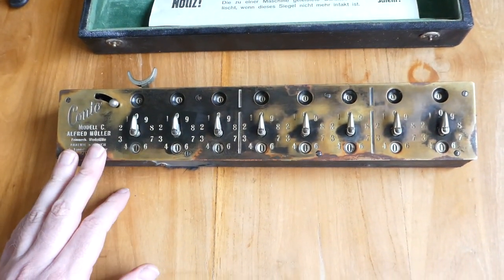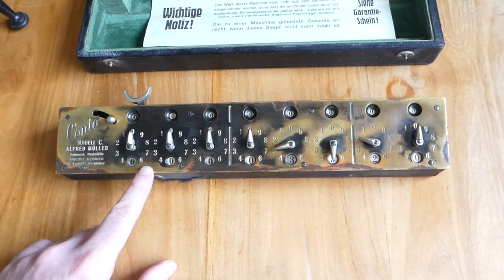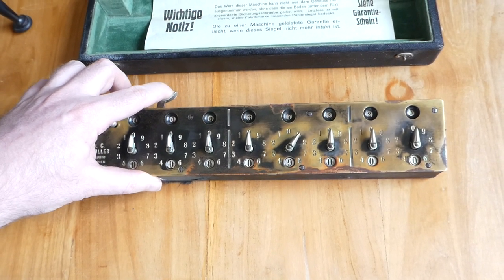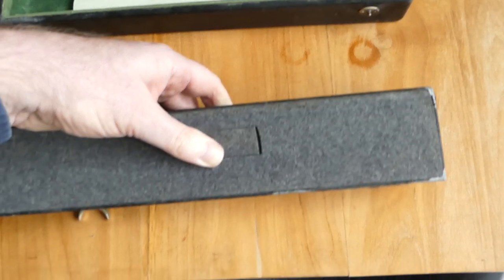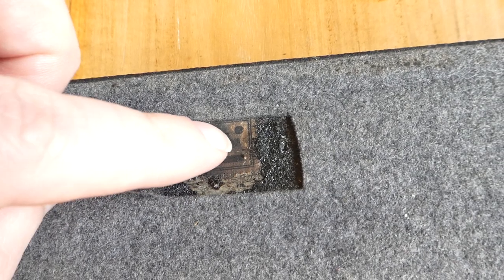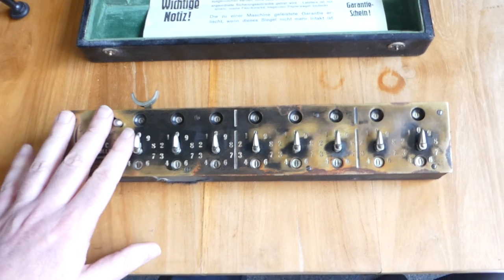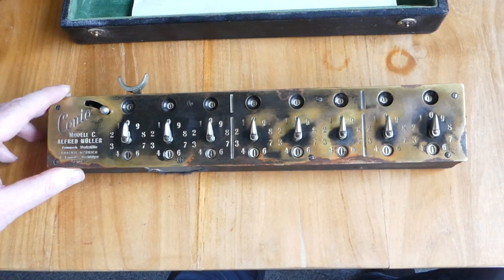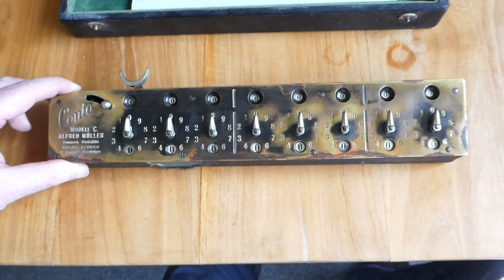Conto model C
This mechanical calculator, or adding machine, is the Conto, model C.

It was made in Thalwil, near Zürich in Switzerland, from 1914 until about 1932. Probably only about 2000 were made, or 3000 if you include the models A and B.

0:00 Introduction
0:53 Addition
1:52 Clearing
2:06 Seal
3:05 History
4:32 Opening the case
5:17 Outro